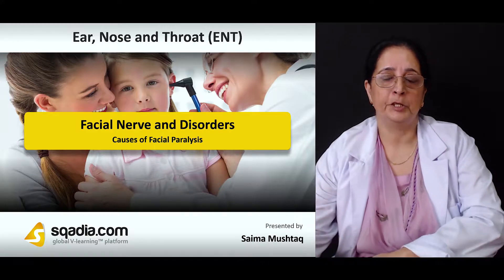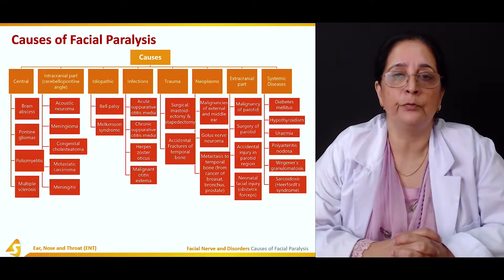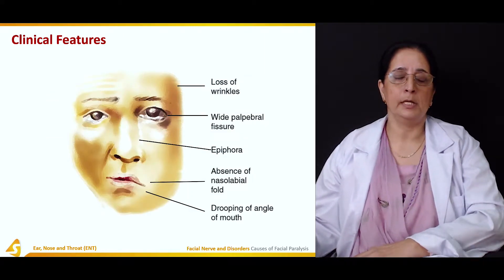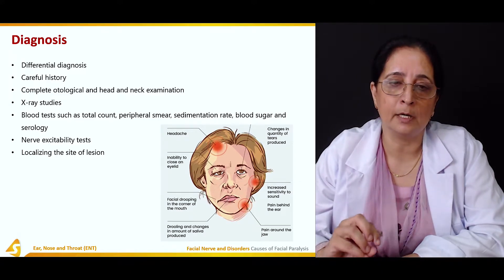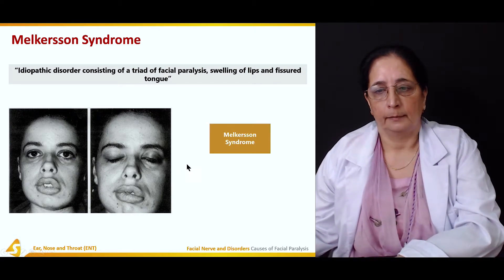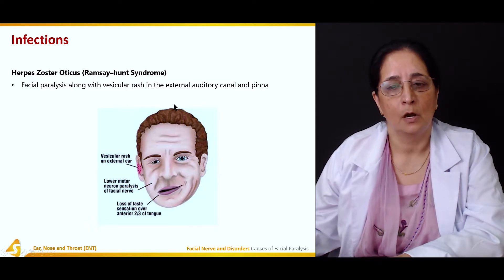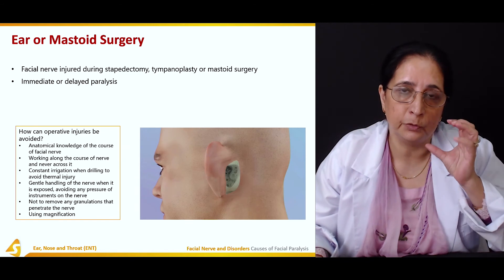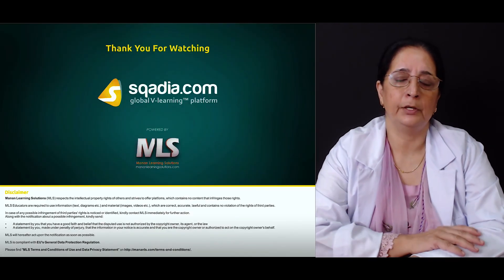Facial Nerve and Disorders | Causes of Facial Paralysis | ENT Video Lecture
▬ 📃 An educational video on facial nerve and disorders. From highlighting the anatomy and functions to an explanation of electrodiagnostic tests, every concept has been thoroughly explained. Following this, causes of facial paralysis have been distinctly mentioned. Moreover, the localization of facial lesions along with hyperkinetic disorders and surgery has been brought under discussion.

▬ 📜 Anatomy and Functions
The educator gives a comprehensive introduction to the facial nerve and explains its wide range of Functions. Following this, a thorough elucidation of the course of the facial nerve, and branches of the facial nerve alongside the blood supply of the facial nerve is provided. Then surgical landmarks of facial nerves, parotid surgery together with variation and anomalies of facial nerves are explained. The educator concludes this section by bringing to light the structure of the nerve and the severity of the nerve injury.

▬ 📃 Electrodiagnostic Tests
Section two refers to the topic of electrodiagnostic tests. The educator gives a thorough overview of electrodiagnostic tests in the beginning. After this, the educator highlights different kinds of electrodiagnostic tests used for this purpose. These tests include minimal nerve excitability test, maximal stimulation test (MST), electroneuronography, and electromyography (EMG).

▬ 📜 Causes of Facial Paralysis
The educator starts by presenting a comprehensive overview of the causes of facial paralysis, belly palsy, and its etiology. Apart from this, the clinical features, diagnosis, and treatment of facial paralysis are discussed. Light is also shed on the medical management, surgical treatment, and prognosis of this disease. Moreover, Melkersson syndrome, infections, and trauma along with ear or mastoid surgery are explicated. In the end, parotid surgery and trauma to the face and neoplasm are reported.

▬ 📃 Localization of Facial Lesions
Section four accommodates the explanation of the localization of facial lesions. After a thorough elucidation of the localization of the facial lesion, the educator discusses peripheral facial paralysis and top diagnostic tests for lesions in the infratemporal part. In addition to this, complications following facial paralysis are highlighted.

▬ 📜 Hyperkinetic Disorders and Surgery
In section five, the educator sheds light on hyperkinetic disorders and surgery. The educator brings under consideration various hyperkinetic disorders of facial nerve hyperkinetic disorders of facial nerves such as hemifacial spasm and blepharospasm. After this, the different surgical procedures employed in the case of hyperkinetic disorders are highlighted. These procedures include decompression, end-to-end anastomosis, nerve graft (cable graft), hypoglossal-facial anastomosis, and plastic procedures.